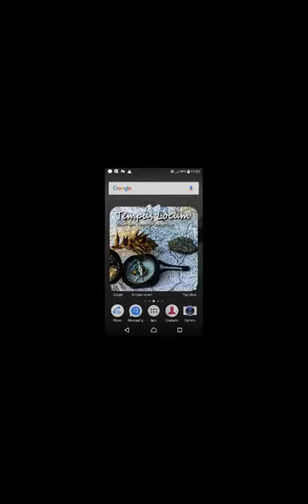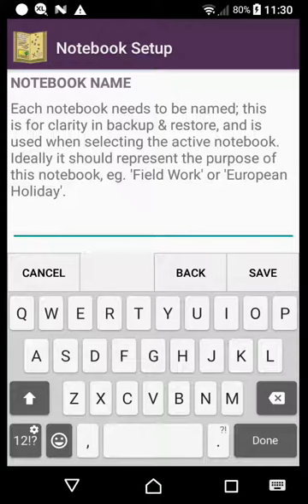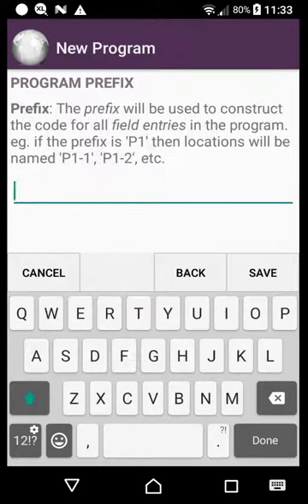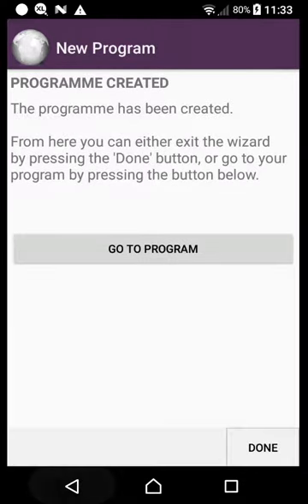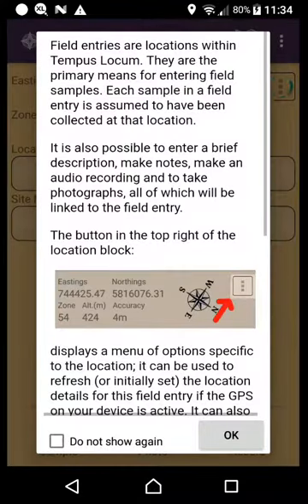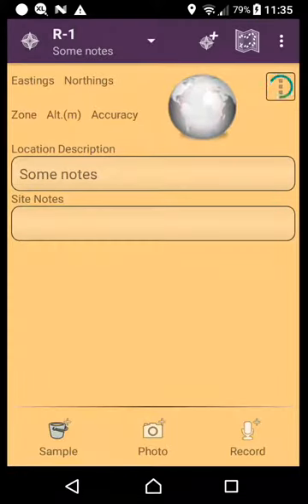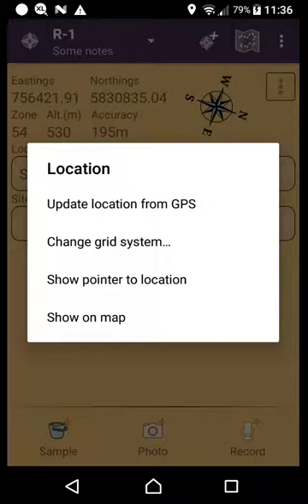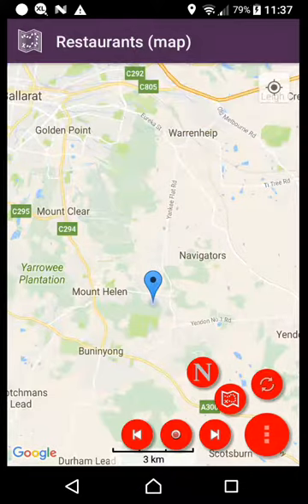TL - Intro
An introduction to Tempus Locum for first time users